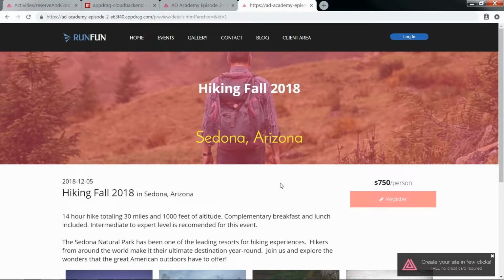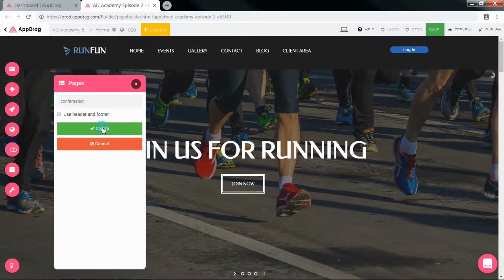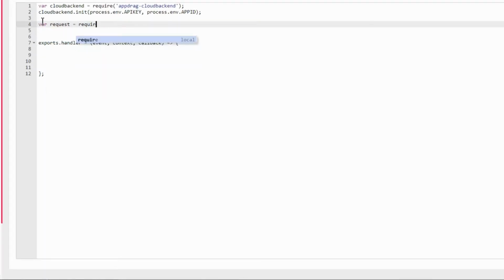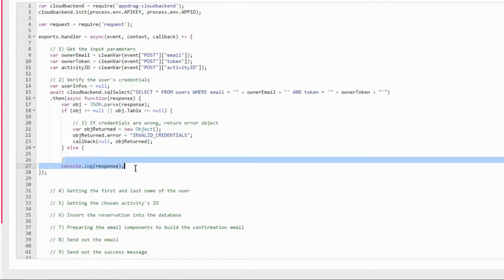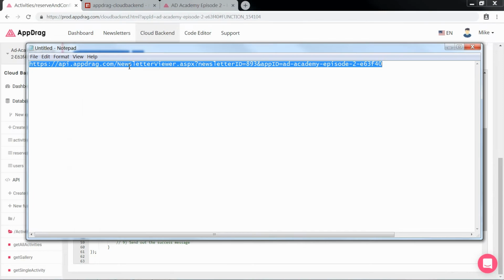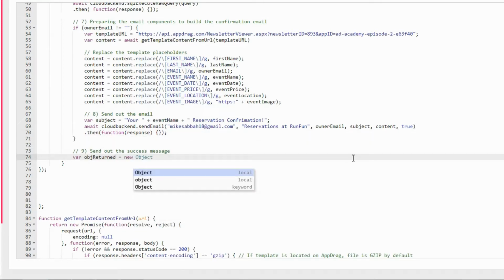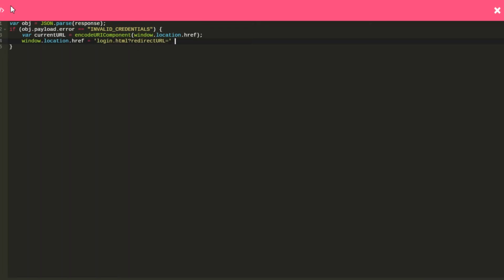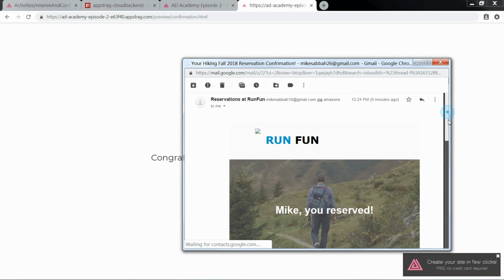How to add an event reservation function, save in db and send a confirmation email (Episode 6)